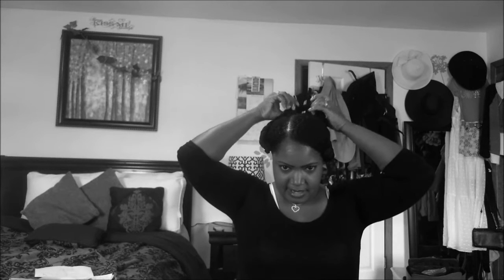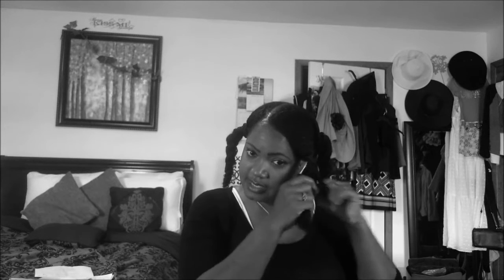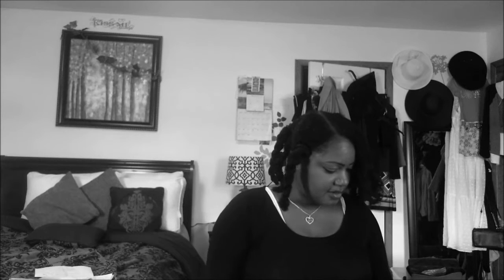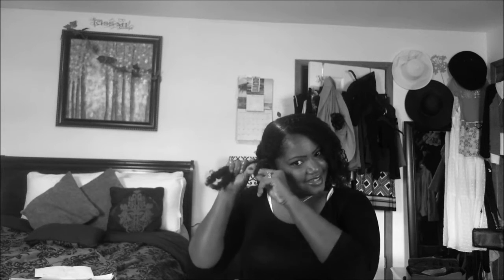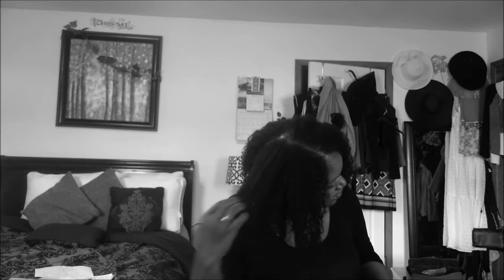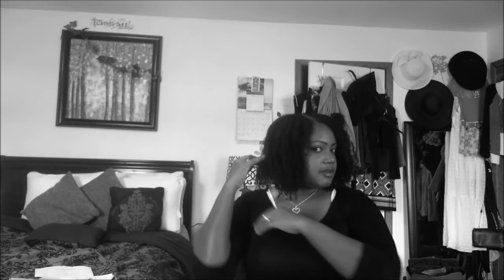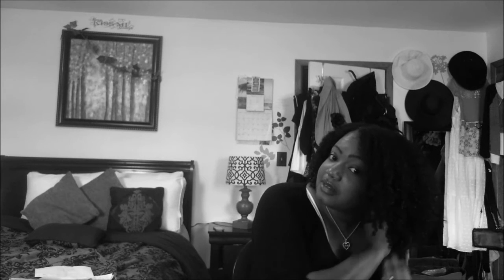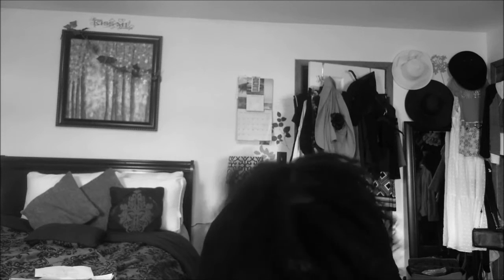How to Moisture Lock @ Night I For Quick Styling In The Morning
Hello Everyone! My name is Toyiann Bracy.
Today I wanted to share. How to keep moisture in your hair. For Quick styling in the Morning. You will need a plastic cap, a scarf and some scrunchies. I hope this video was helpful! If you havent already. & Subsribe! God Bless!!!